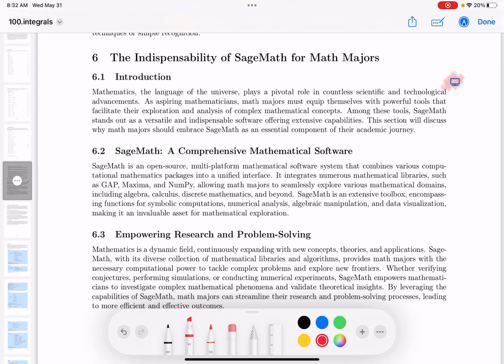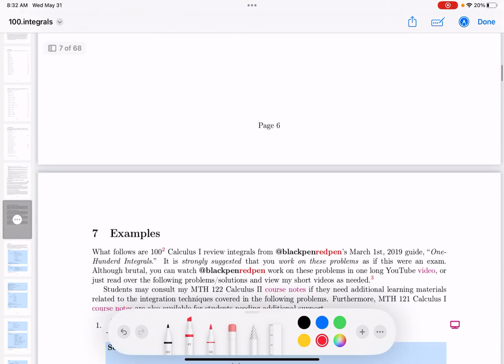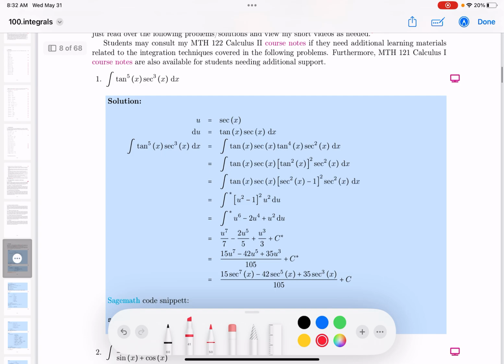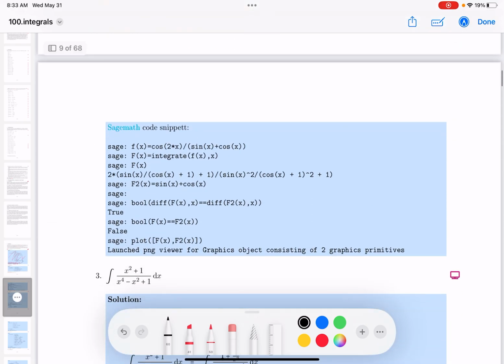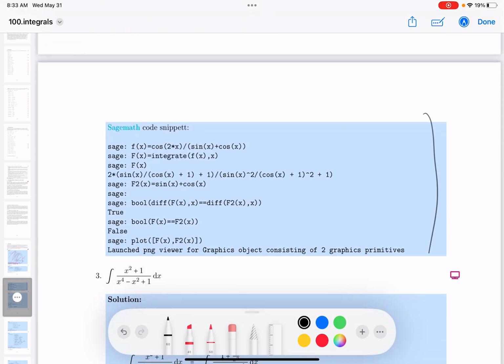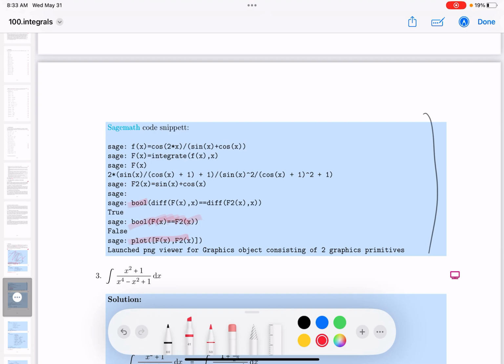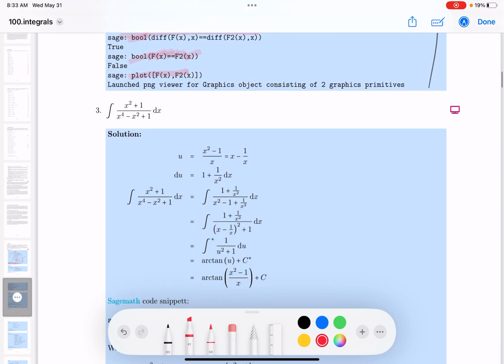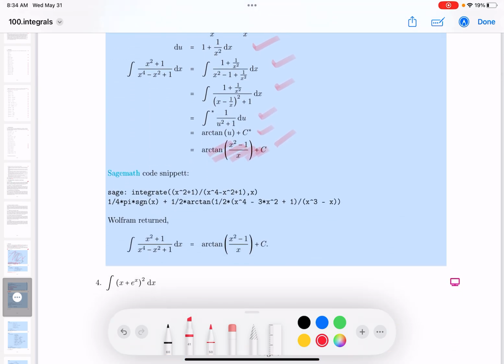mth 122 bprp integrals sage 003